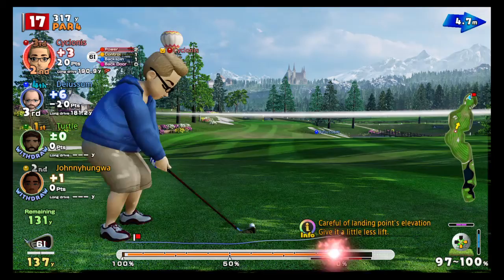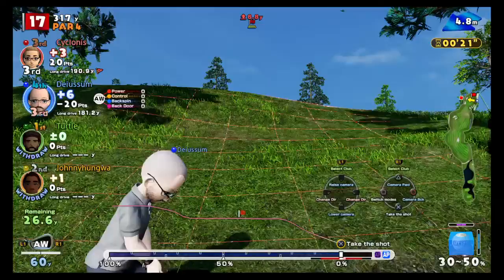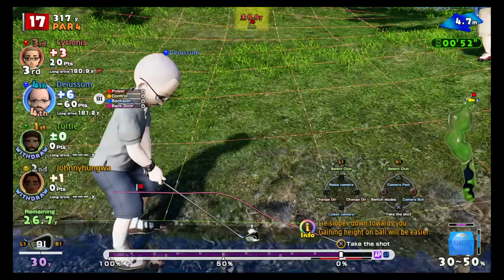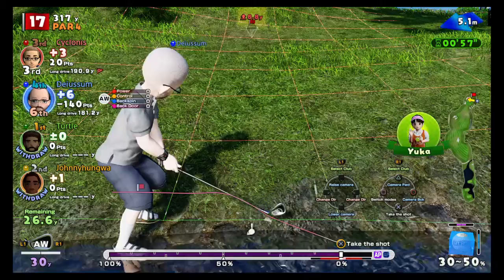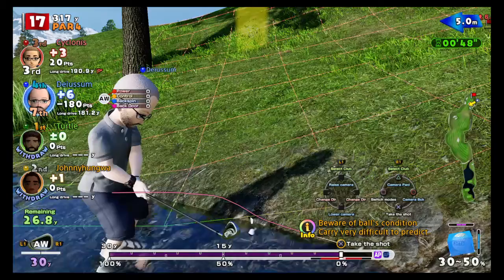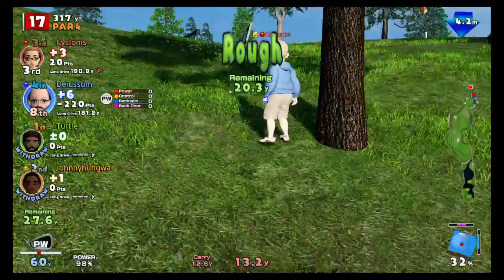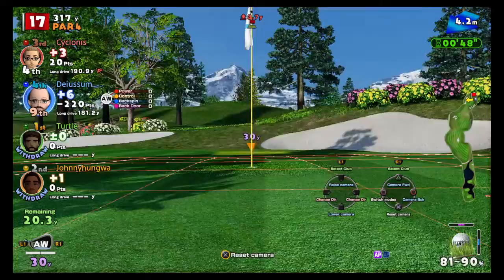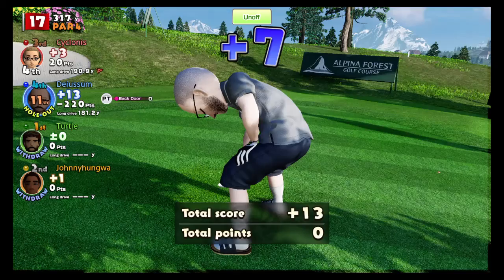Everybody's Golf - Worst Lie Ever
Everybody's Golf